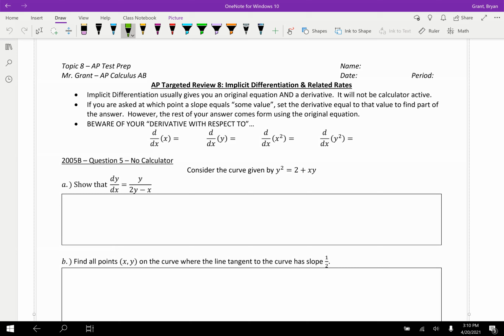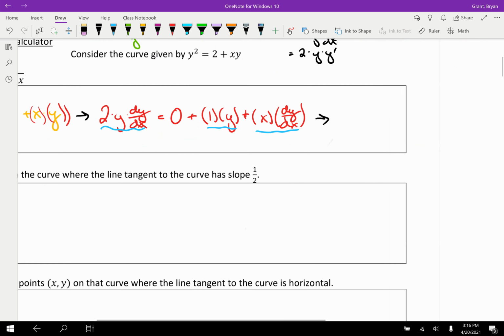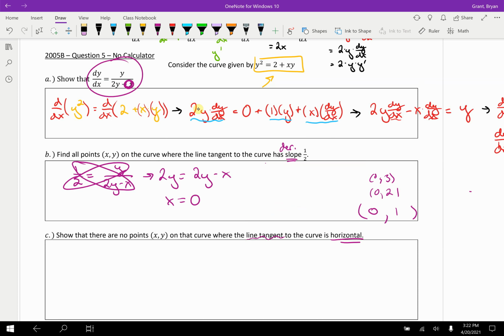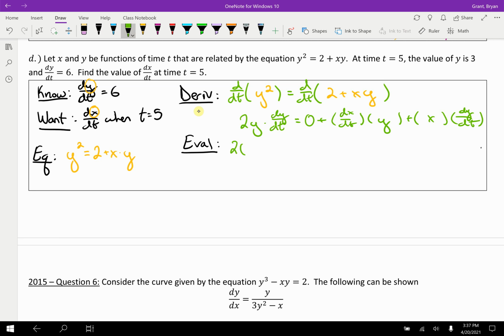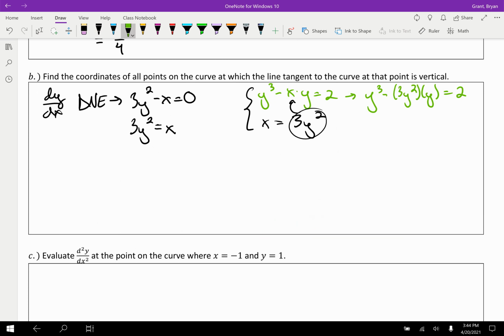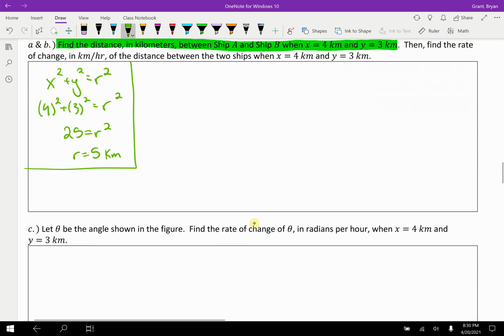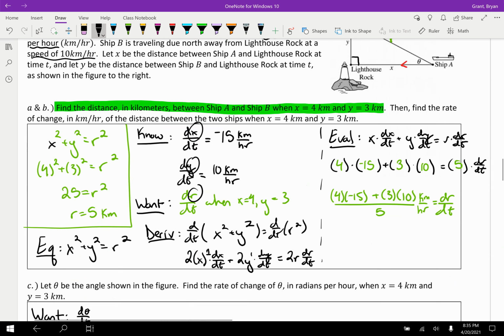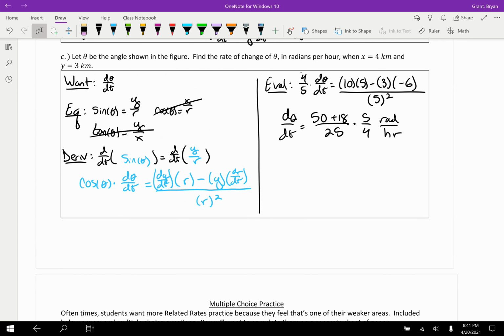FRQ Targeted Review 8 - Implicit Derivatives and Related Rates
The last few years have seen a full free response dedicated to implicitly defined equations/curves.  There are usually a few parts that deal with derivatives of implicit functions, and then one or two wildcard pieces.  Related Rates often fill the gap of that wildcard piece.  Additionally, related rates always occur in the multiple choice section, and usually as one part of one free response.  There are two pages of multiple choice related rate problems at the end as students often ask for extra practice.